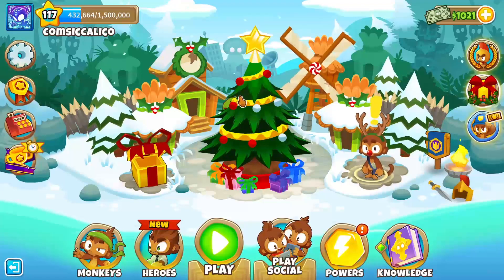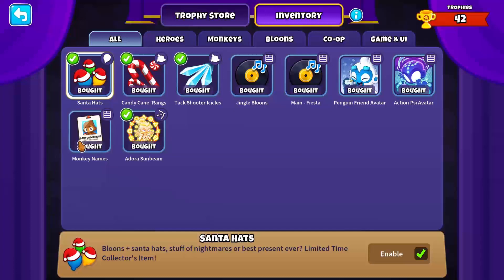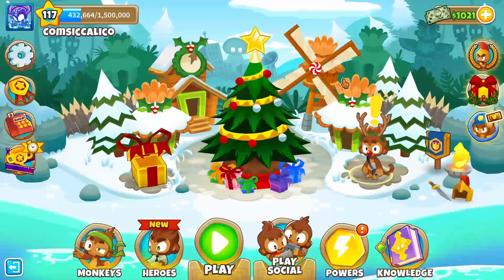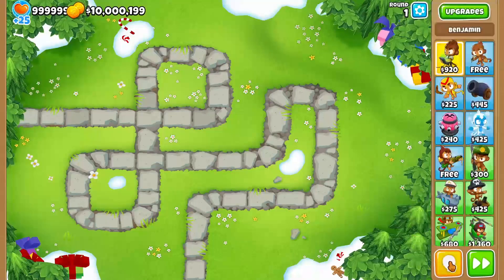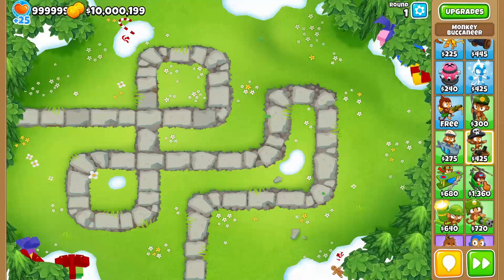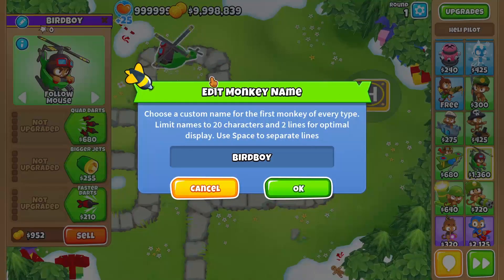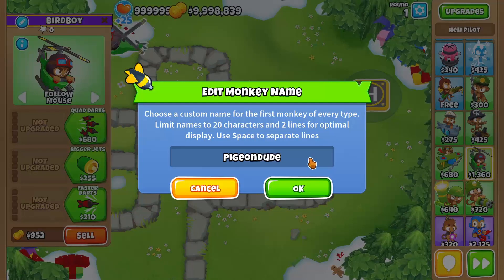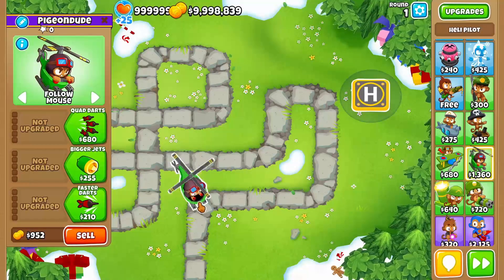BTD6 - How to RENAME & Update Monkeys? EASY PEASY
How to RENAME Monkeys IN Bloons TD 6/btd6 by Checking the Trophy Store to Purchase "Monkey Names" under UI and make those monkeys cool!

UPDATE: According to Ninja Kiwi, if the account is a child account Monkey Names can't be purchased nor edited. That is likely the issue with being unable to buy or edit monkey names.